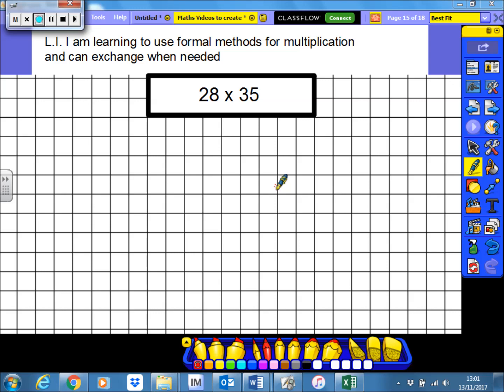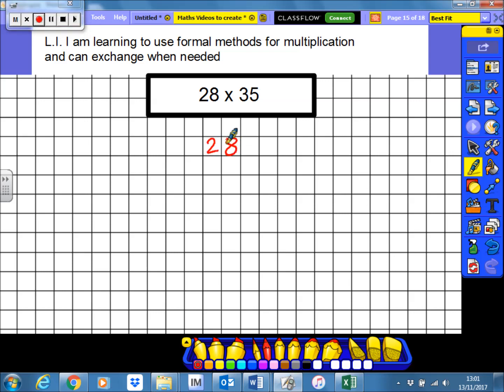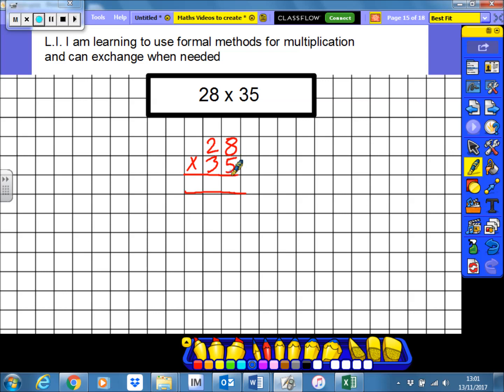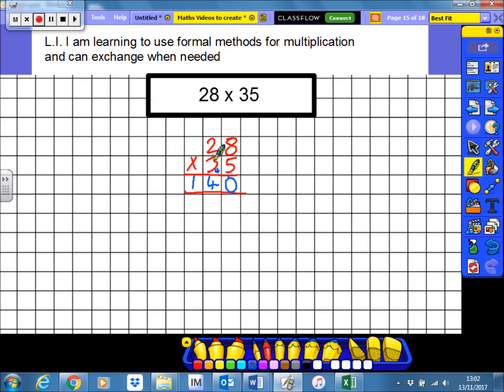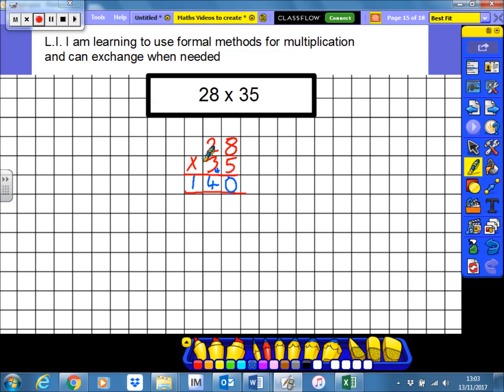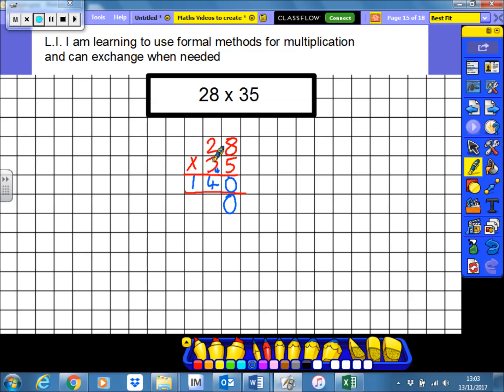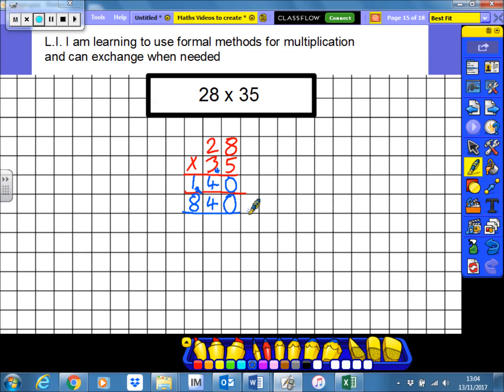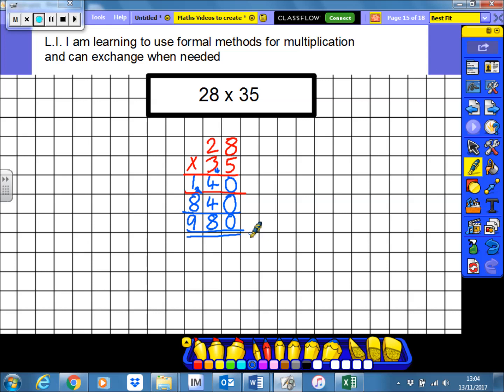Multiplication - Formal Method 2